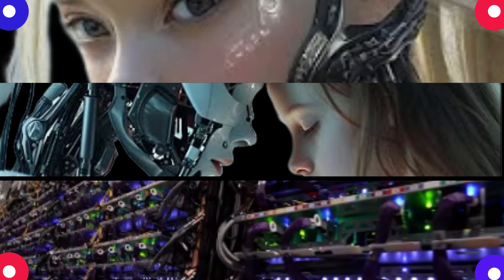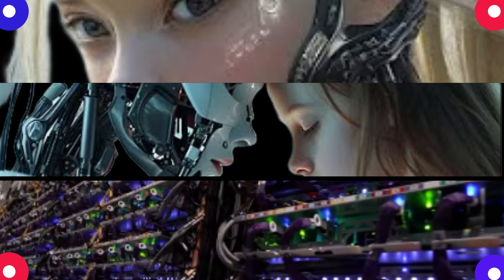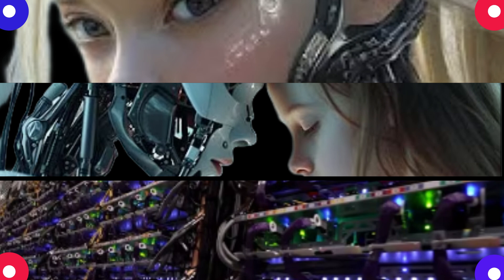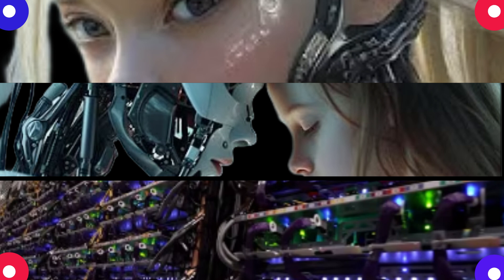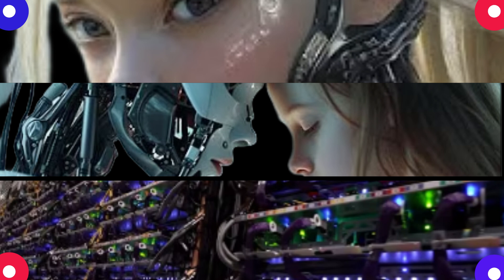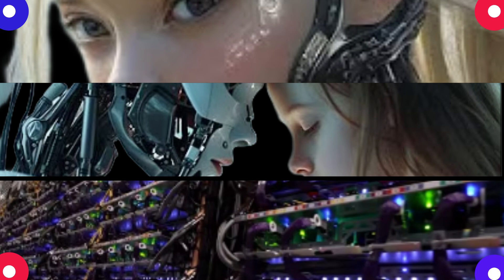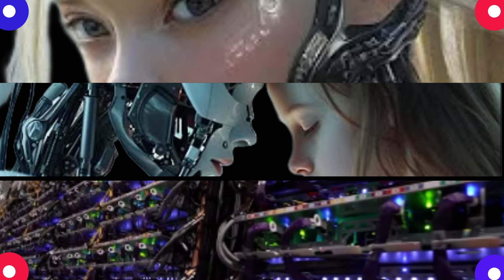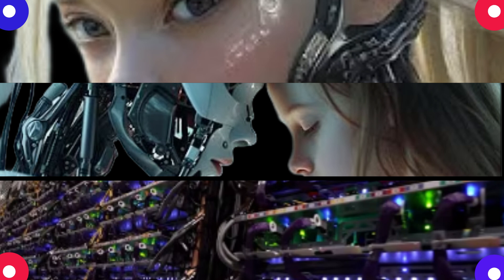The Dark Side of Artificial Intelligence Exposed in 2025! | What They’re Not Telling You..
Hey Everyone👋

In this jaw-dropping episode of 60 minutes, we dive into the shocking realities of artificial intelligence. From the promises of innovation to the dangers lurking behind the algorithms, this episode reveals the truth about AI’s growing influence on our world. Watch as experts and insiders expose the dark side of AI and what it means for the future of technology, privacy, and ethics.

We're happy you clicked on our video if you are new to our channel!
Here, we will simplify complex topics such as Bitcoin, Ethereum, DeFi, blockchain, NFTs, stock markets, personal finance, and emerging tech trends into easy-to-understand insights.

✅ Amazon.Pi Hits 30K Pi: The Secret. Pi Domain War Big Tech Doesn’t Want You to Know About!

The Dark Side of Artificial Intelligence Exposed!
Dark side of AI
AI ethics
future of AI
artificial intelligence dangers
AI manipulation
AI bias
AI surveillance
ethical AI concerns
AI in warfare
artificial intelligence 2025
AI regulation
AI gone wrong
uncontrolled AI
risks of machine learning
AI threats to humanity
AI taking over jobs
AI deepfake dangers
negative effects of AI
AI and human rights
Dark Side of Artificial Intelligence Exposed in 2025!

© UncleG  Fin-Tech.